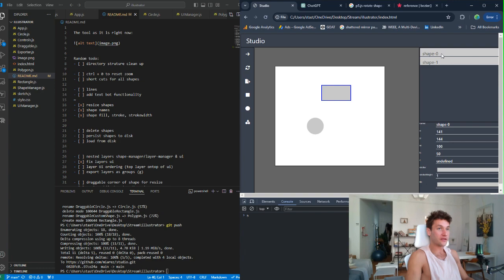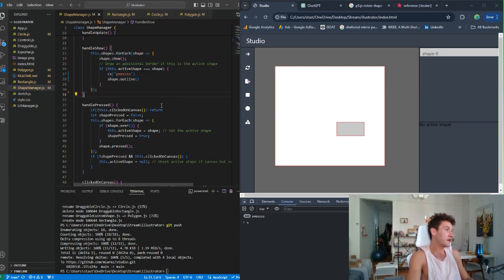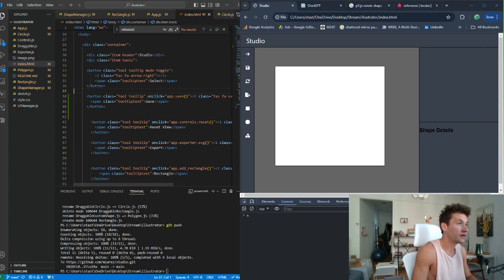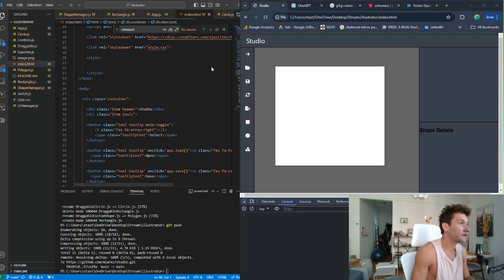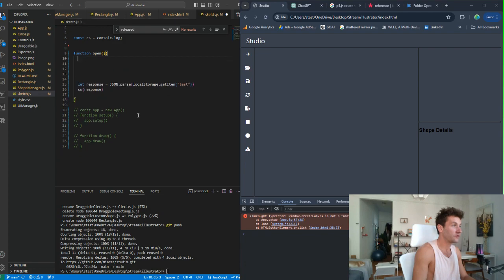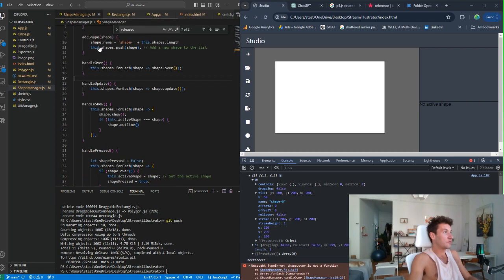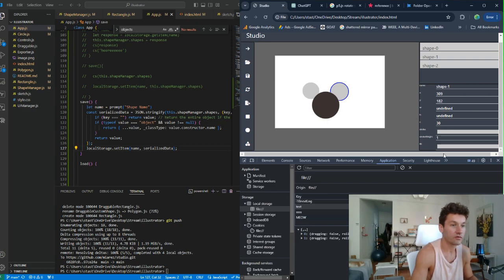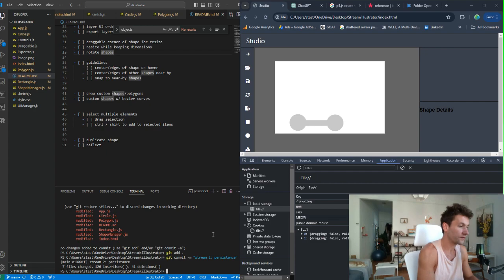Javascript Programming - Writing a Bare Bones Illustrator Clone Stream 2 - Peristance